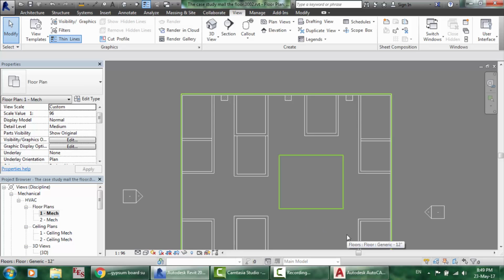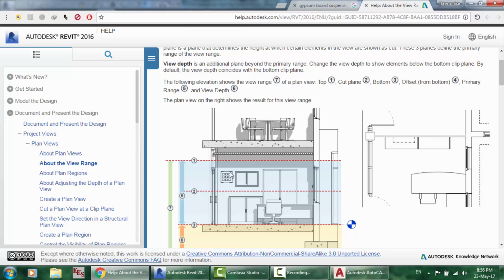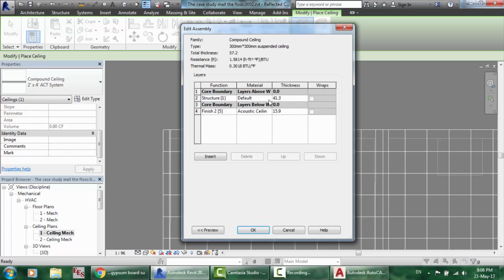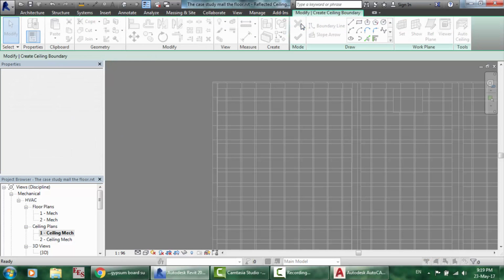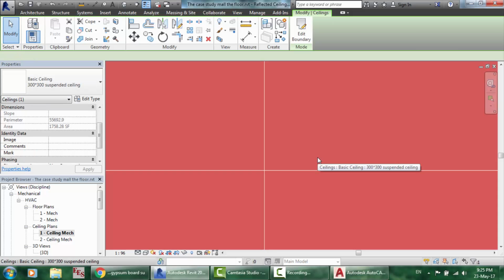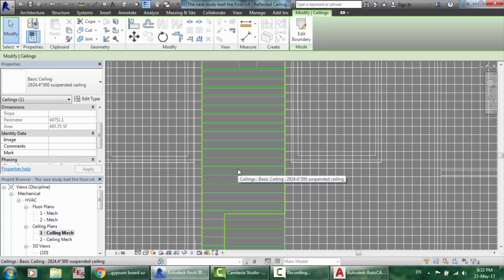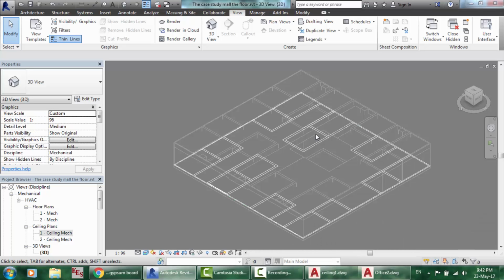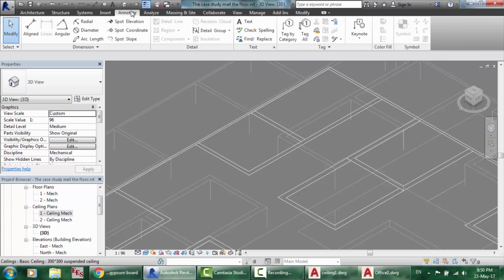HAP software tutorial in English cooling loads, Revit,Architectural design, suspended ceiling design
A series of tutorials about Autodesk Revit MEP for HVAC systems. This video shows the design of the suspended ceiling in Revit. View range and view depth.